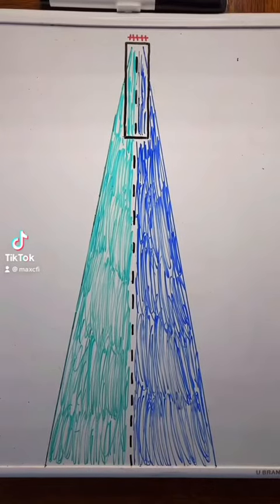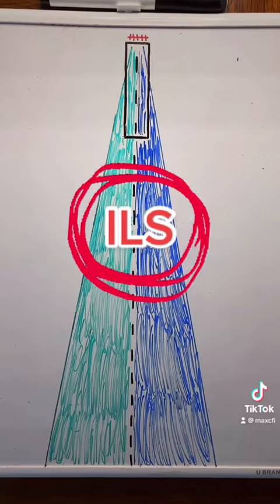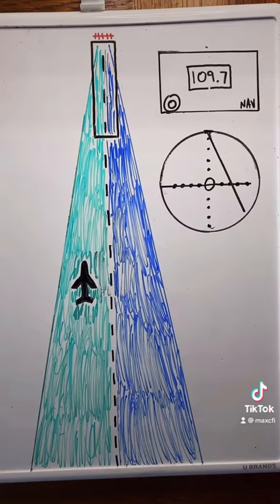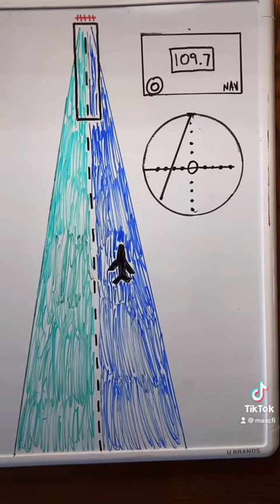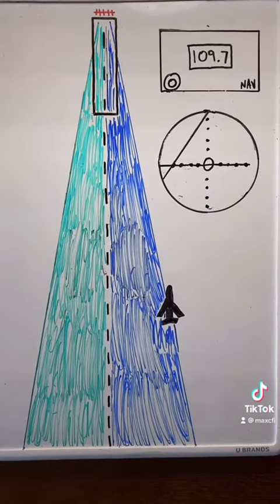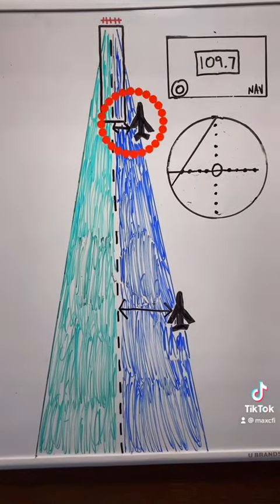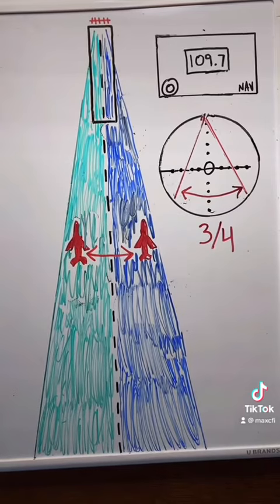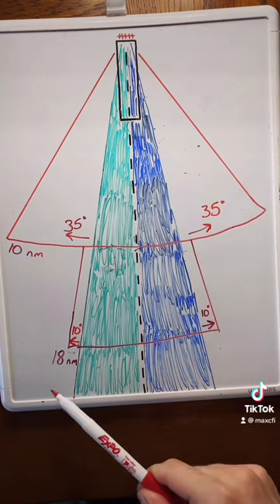How an ILS works part 1: the localizer